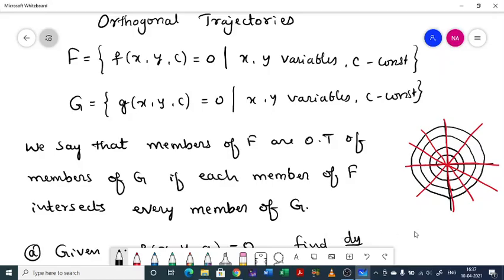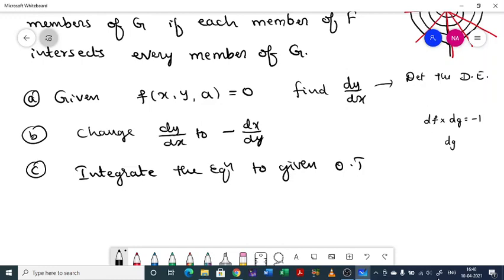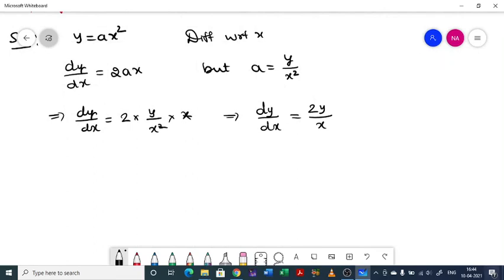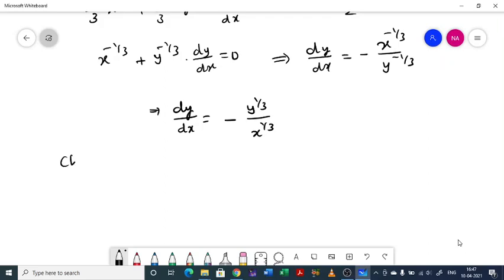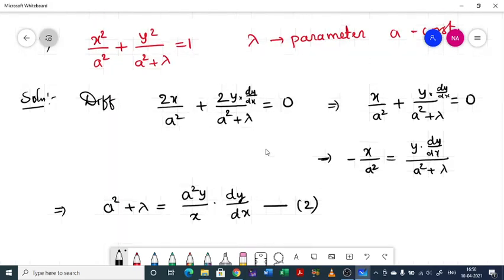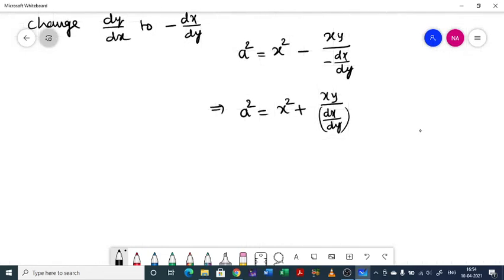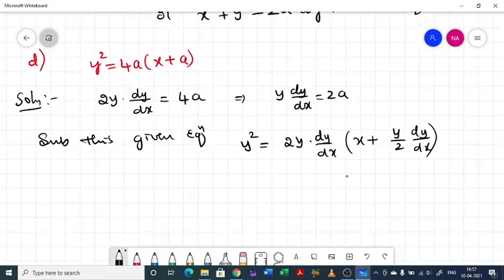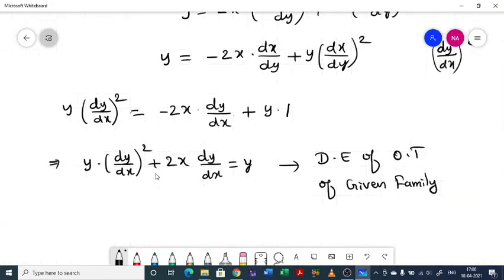Problems on Orthogonal Trajectories